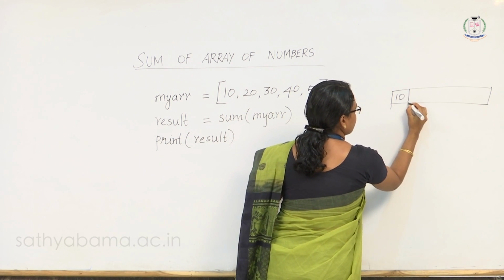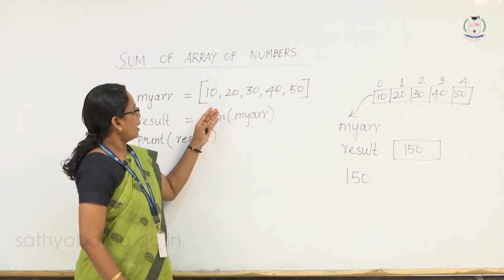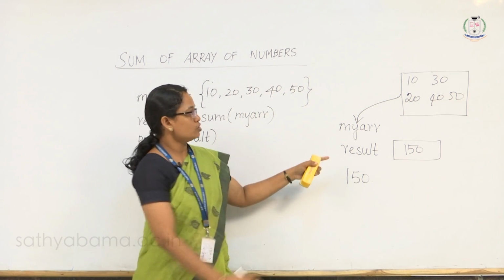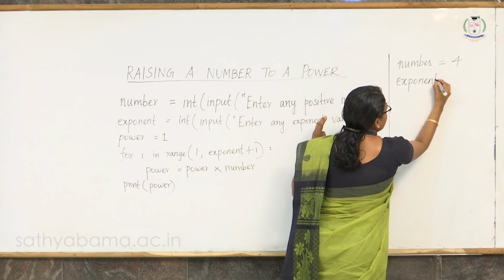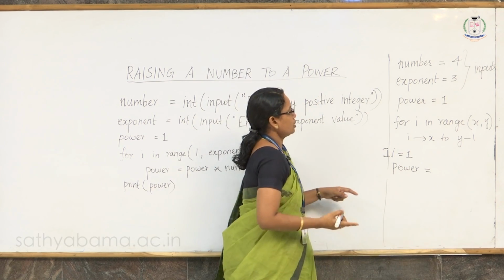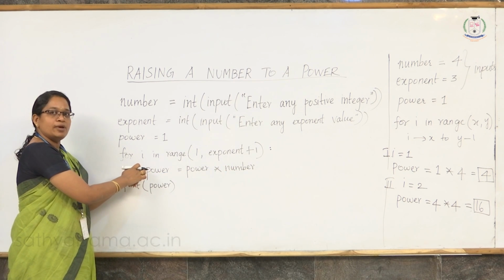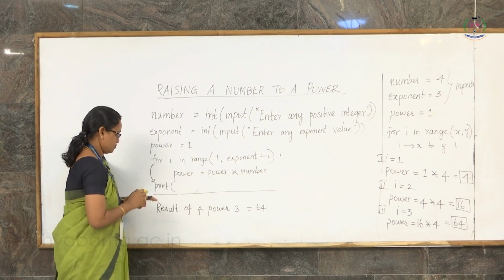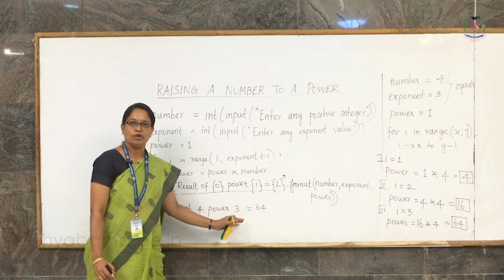Python Programs By Dr A VIJI AMUTHA MARY